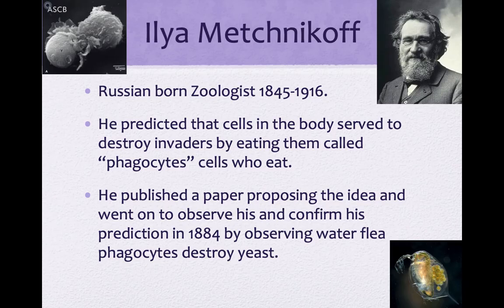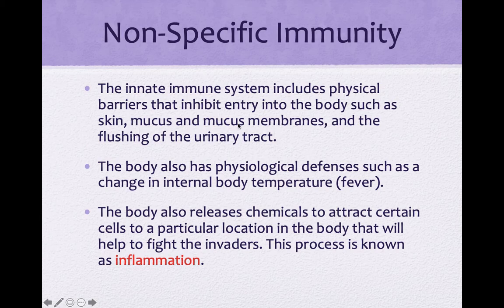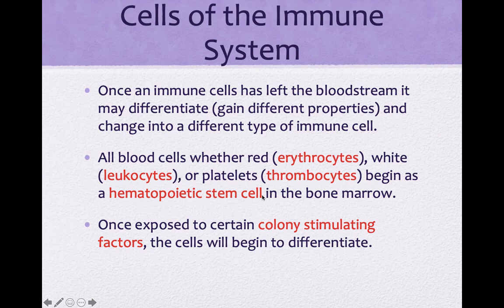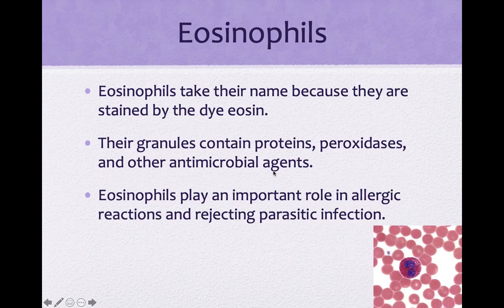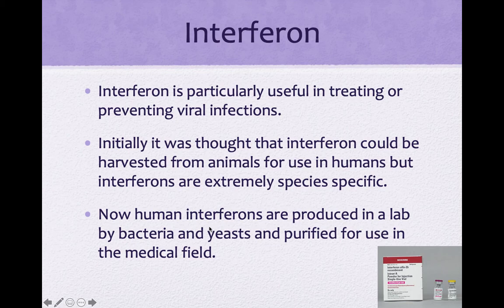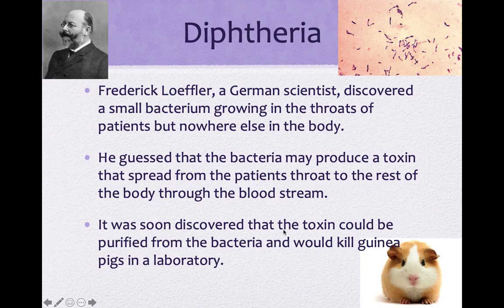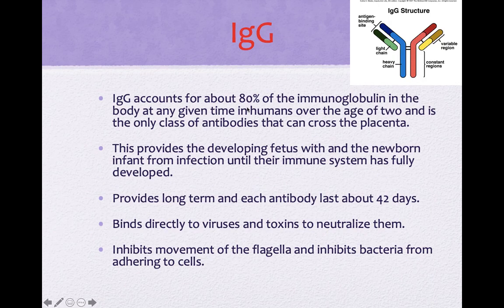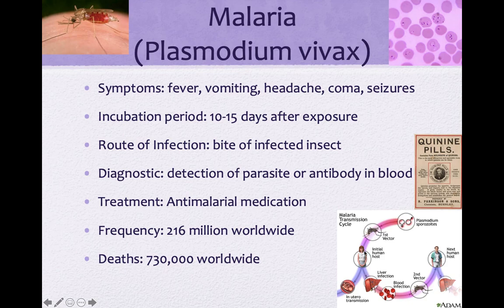The Immune System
0:02:15 Immunology
0:11:37 The Innate Immune System
0:21:59 Cells of the Immune System
0:47:15 Compliment Cascade
0:47:46 Cytokines
1:00:35 The Specific Immune System
1:09:55 Antibodies and Antigens